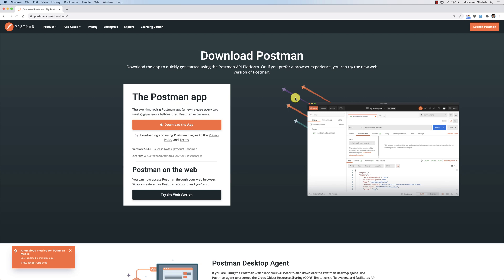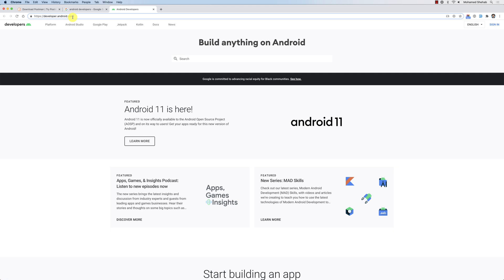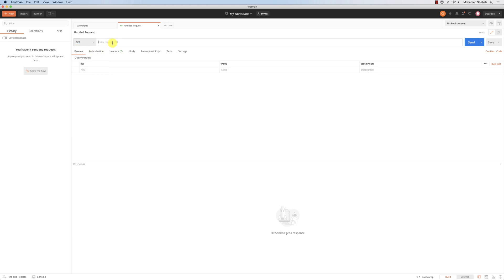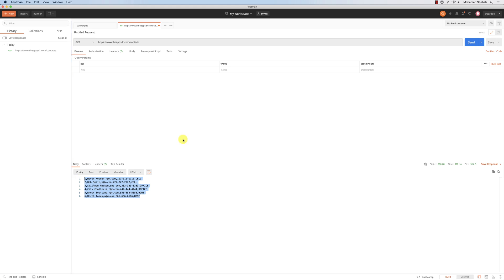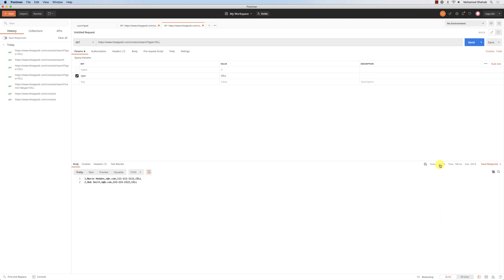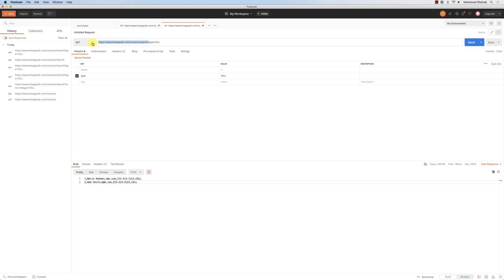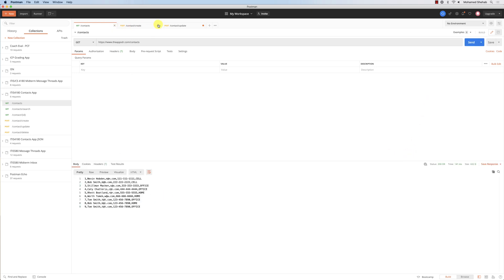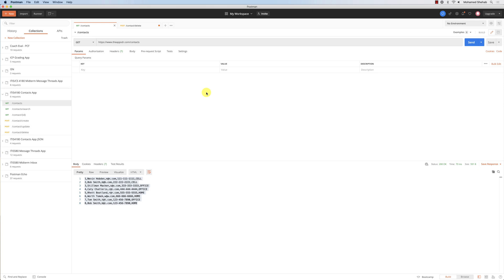Making Requests using PostMan